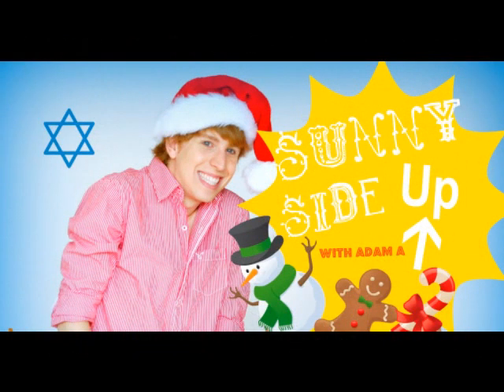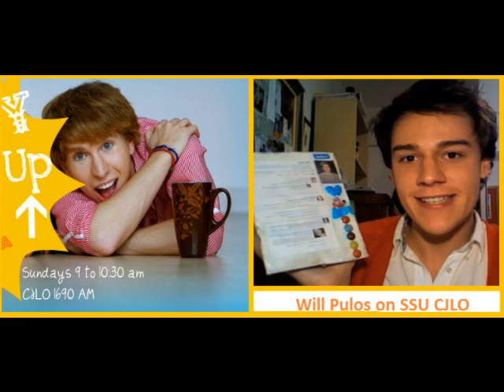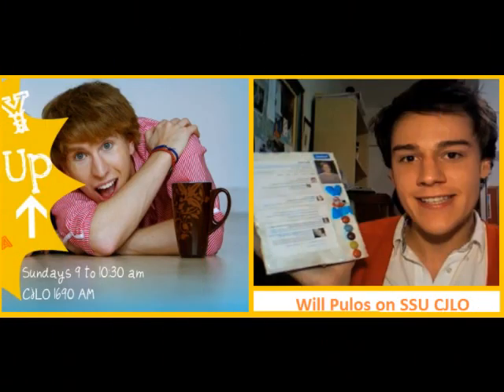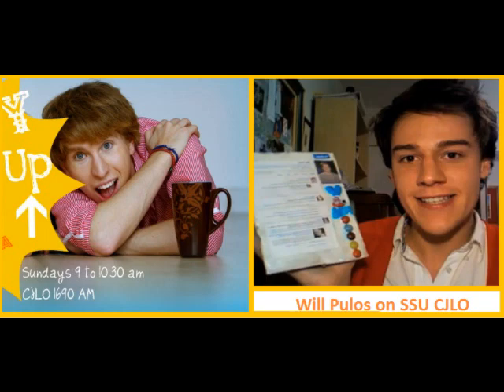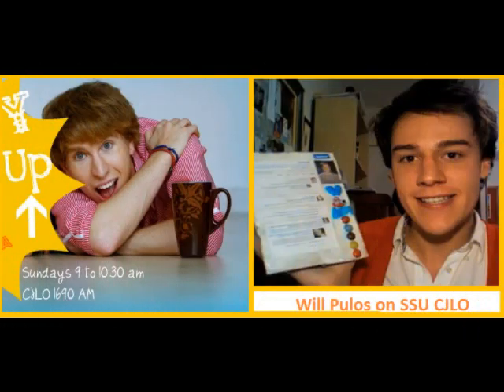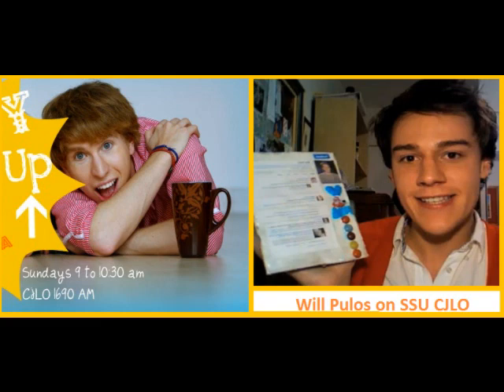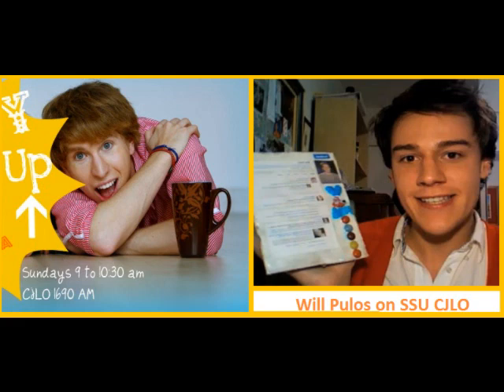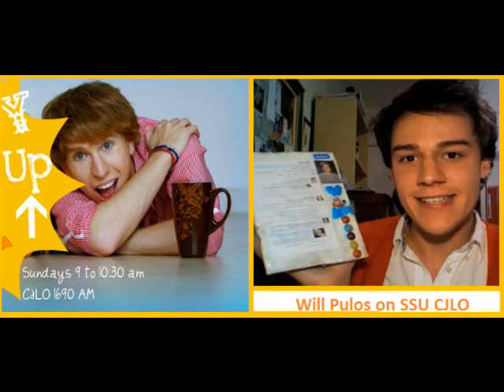Gingerbread Facebook Walls-Will Pulos talks edible crafting on Sunny Side Up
Have you ever wanted to recreate your Facebook wall out of cookies, jellybeans and frosting? Well now you can, thanks to festive crafter WIll Pulos ( youtube: spurnalist).  He stops by Sunny Side Up to talk about his crafting technique, and if there will be an edible Hannukah tweet anytime soon.